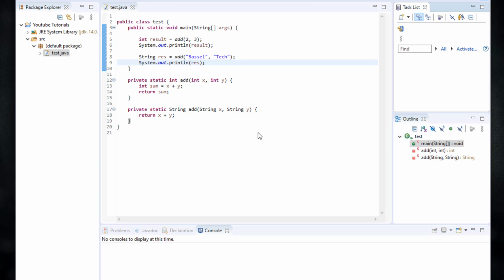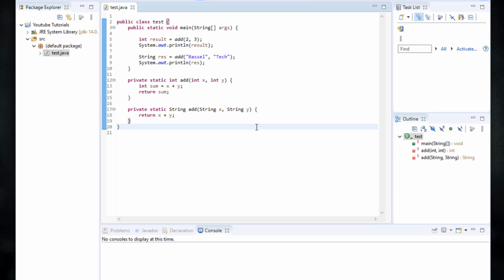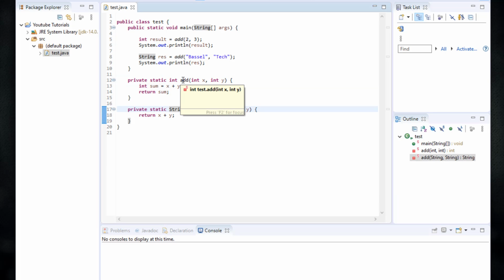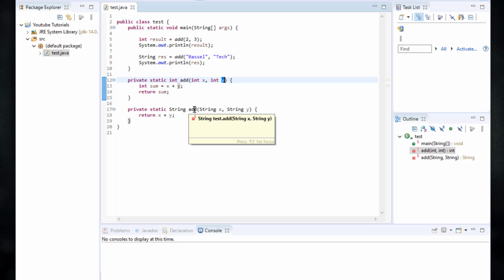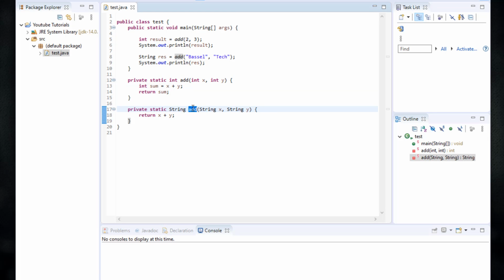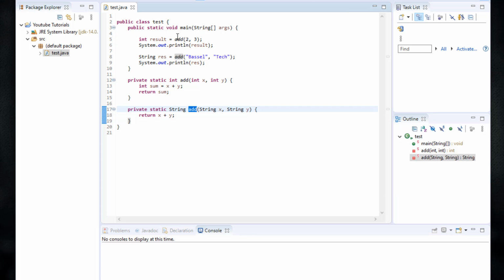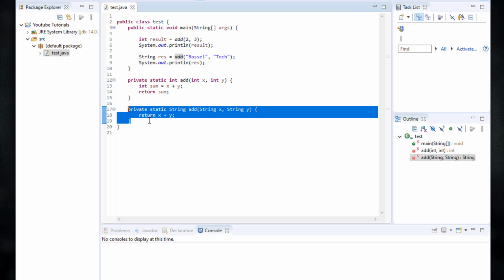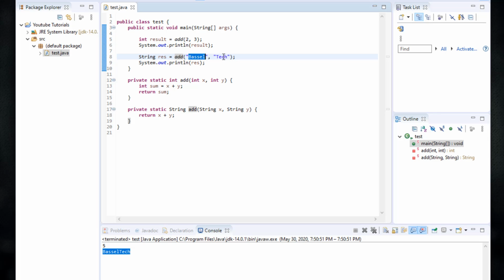Java Tutorials - Part 16 - Method Overloading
In this video, you'll learn about method overloading in Java.